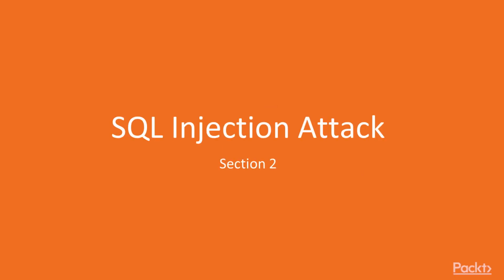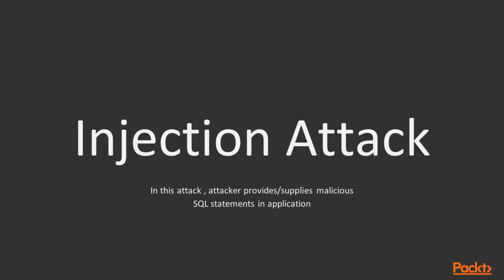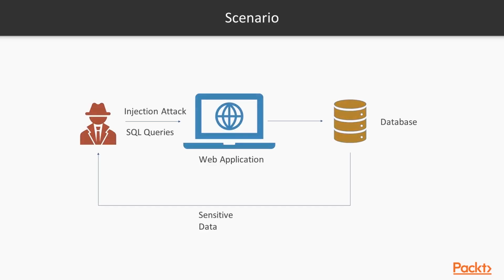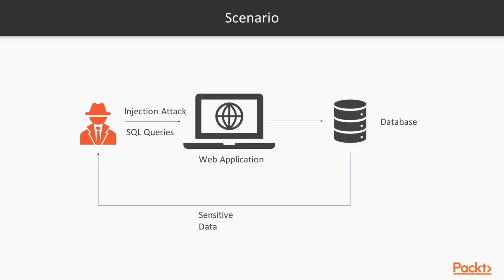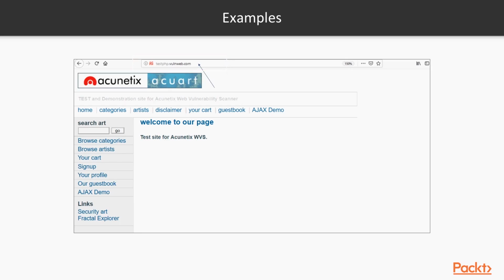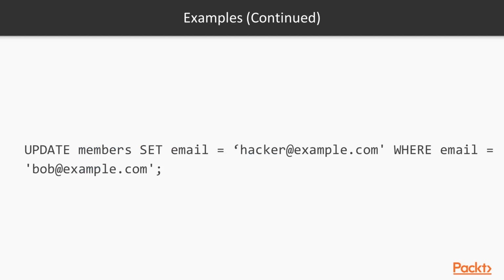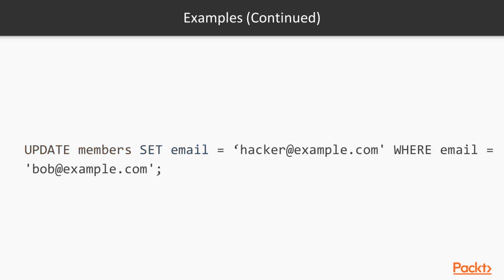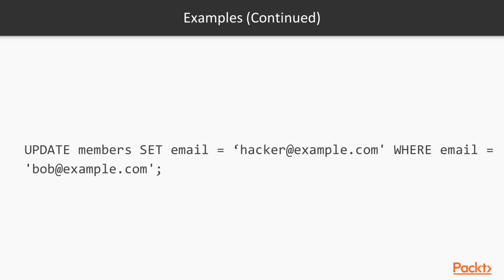Ethical Hacking for the Everyday Developer: SQL Injection Attack Overview | packtpub.com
This video tutorial has been taken from Ethical Hacking for the Everyday Developer. You can learn more and buy the full video course